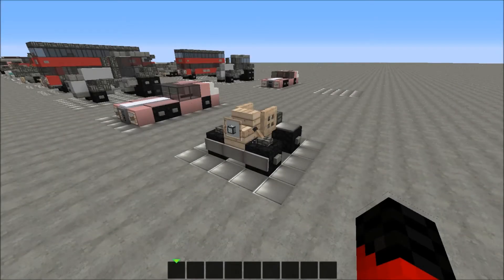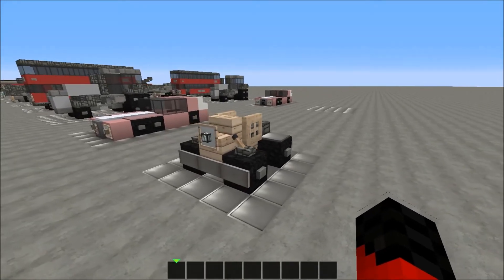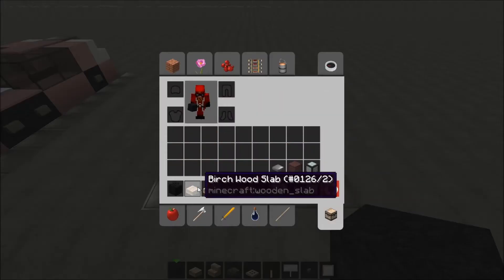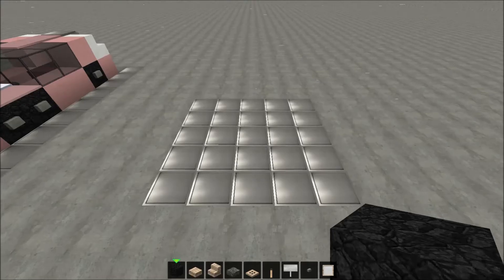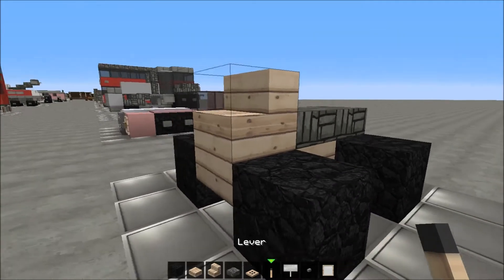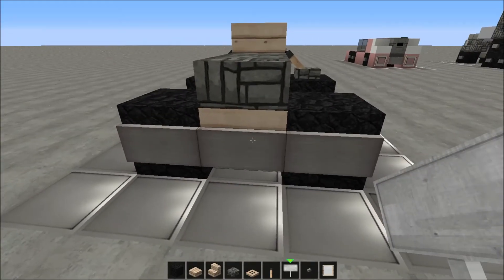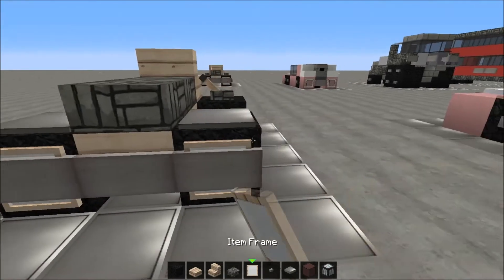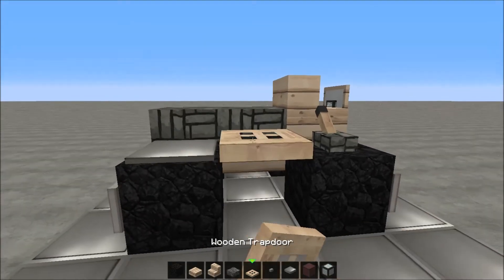Minecraft - How To Build A Quad (ATV)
Today we have  another Vehicle tutorial, in this video I'll show you how to Build/ make an awesome Quad (ATV) in Minecraft!
This design is made by SupahCas and edited by me!

This Vehicle is made in a SinglePlayer world!

Yeah... it's made by me! :D

Upload Scedual:
Monday - Showcase / Mini Game
Wednesday - Tutorial
Friday - Let's Build

Thanks for every Like and Favorite.
Cya Later guys!